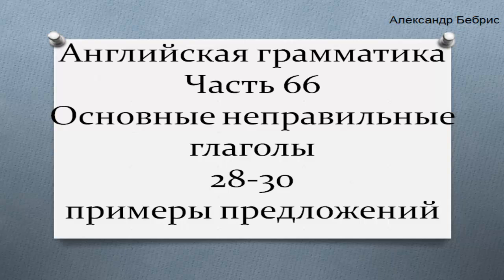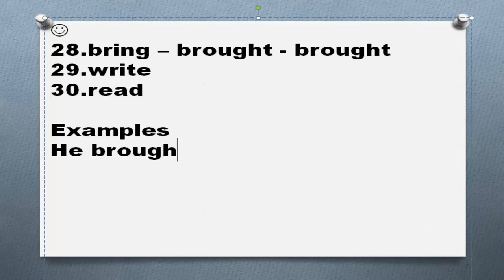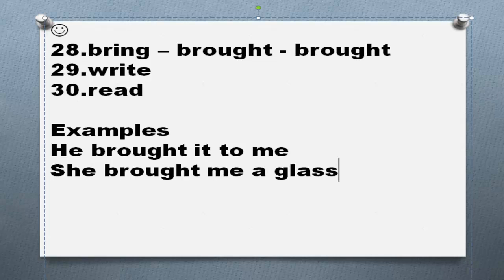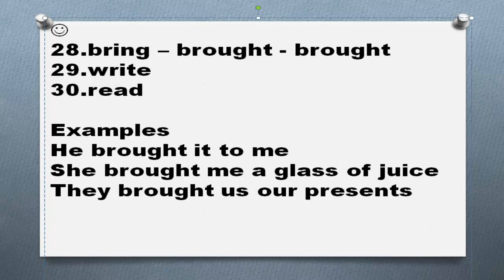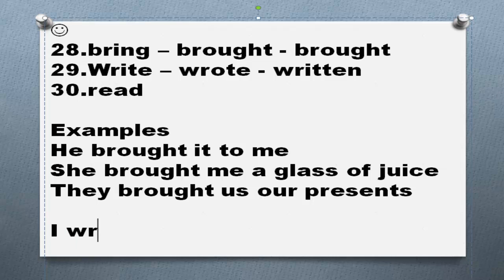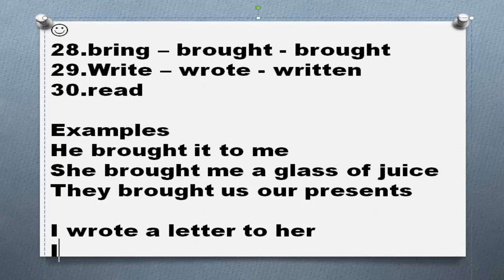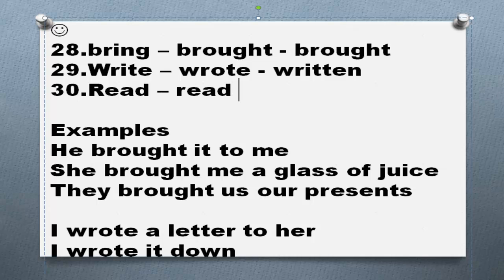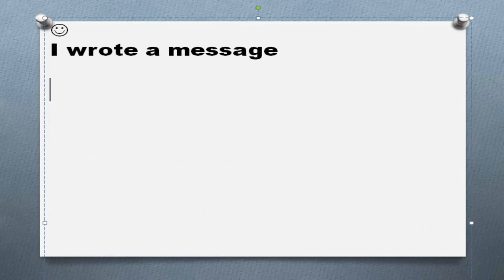Английская грамматика Часть 66 Основные неправильные глаголы 28 30 примеры предложений